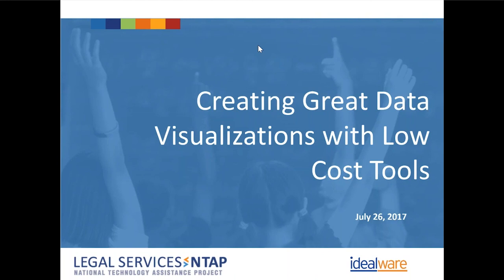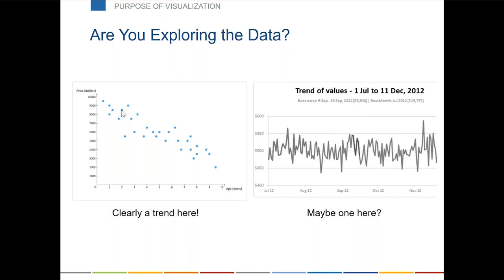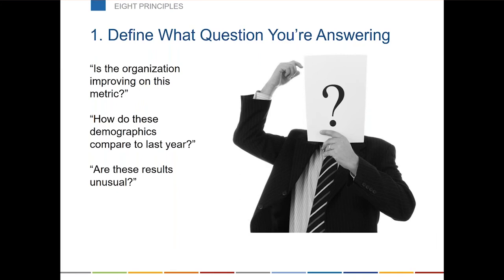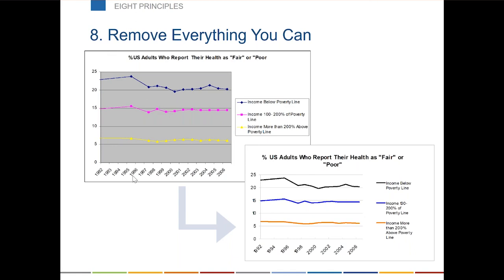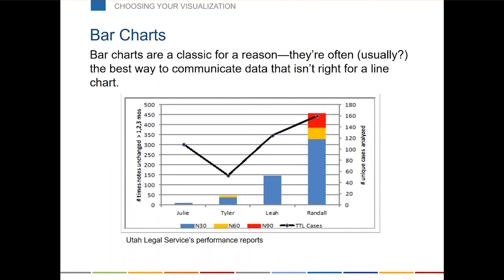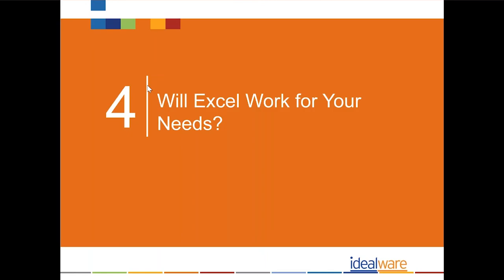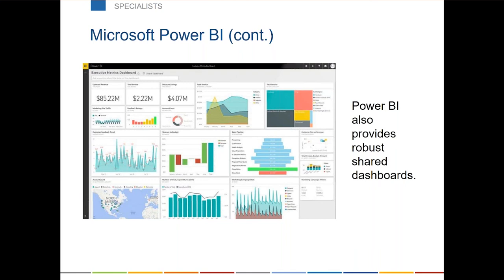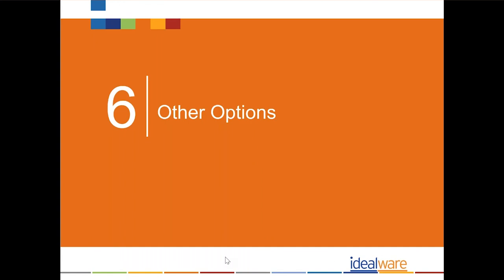Data Visualization Tools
Featuring Laura Quinn and Sart Rowe
In this webinar we look at some best practices and common pitfalls to making data visualizations.

To go with this video we have an excellent summary written by Laura Quinn